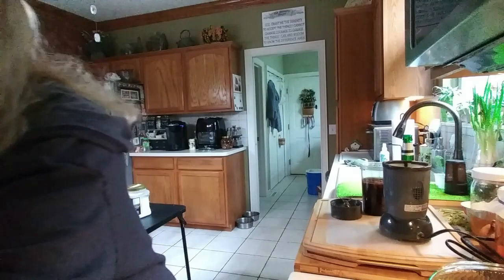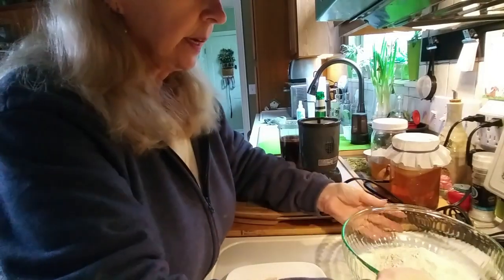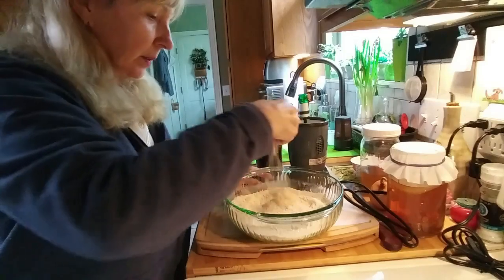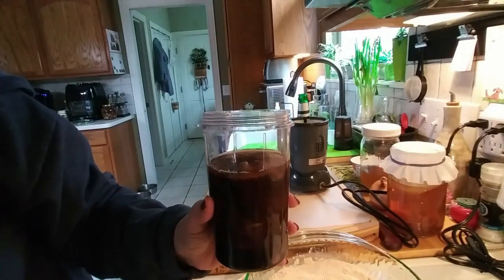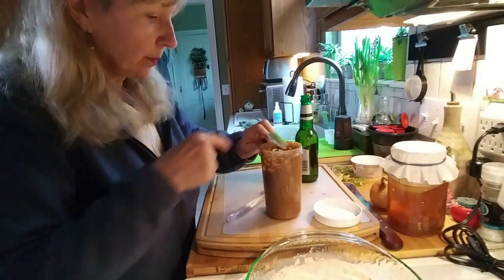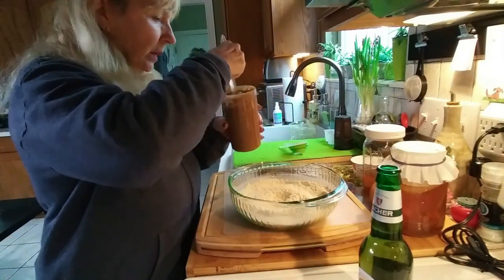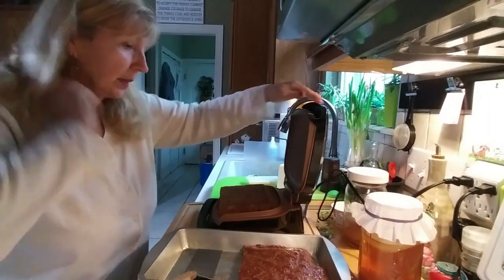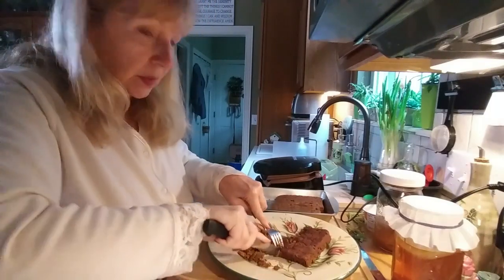BAR-B-Q PLANT MEAT! (SEITAN) NO MEAT NO PROBLEM! + SIMPLE BEER BREAD!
Hi Friends!
Join me in my kitchen as I make Bar-B-Q Seitan and Beer Bread. Here are the ingredients:
LIQUID INGREDIENTS:
1 C MUSHROOMS (SAUTEED UNTIL TENDER)
1/2 C BEER
1/2 C WATER
1/4 C LOW SODIUM SOY SAUCE
1 T LIQUID SMOKE (I USED PECAN)
1 T WORCESTERSHIRE SAUCE (USE VEGAN OR REGULAR IF NOT VEGAN)
1 T TOMATO PASTE
2 T NUT BUTTER
1 T APPLE CIDER VINEGAR
1 T OLIVE OIL
BLITZ EVERYTHING IN A BULLET TYPE BLENDER TILL SMOOTH

DRY INGREDIENTS:
2 C VITAL WHEAT GLUTEN
2 TSP GARLIC POWDER
2 TSP PAPRIKA
1 TSP ANNATTO
1 TSP SMOKED PAPRIKA
1 TSP ONION POWDER
1 TSP SEA SALT
WHISK TOGETHER DRY INGREDIENTS. ADD WET INGREDIENTS TO DRY INGREDIENT TO FORM A DOUGH. PRESS DOUGH INTO AN OILED BAKING PAN. BAKE IN A 350 DEGREE OVEN FOR 40 MINUTES. WHEN DONE, BRUSH  THE SEITAN WITH OIL AND GRILL FOR 5 MINUTES ON EACH SIDE. ADD BAR-B-Q SAUCE OF CHOICE. SEITAN CAN BE SHREDDED OR CUT INTO RIBLET PIECES. I PREFER THE RIBLETS.

RECIPE INSPIRATION FROM "GREAT VEGAN BBQ WITHOUT A GRILL"
BY LINDA & ALEX MEYER

BEER BREAD
3 C SELF RISING FLOUR
3 T SUGAR
1 CAN/BOTTLE BEER OF CHOICE
MIX ALL INGREDIENTS TOGETHER IN A BOWL. DON'T OVER MIX, THE TRANSFER THE MIXED INGREDIENTS INTO A GREASED BREAD PAN. BAKE AT 350 DEGREES FOR 40 MINUTES OR UNTIL INSERTED PICK COMES OUT CLEAN.